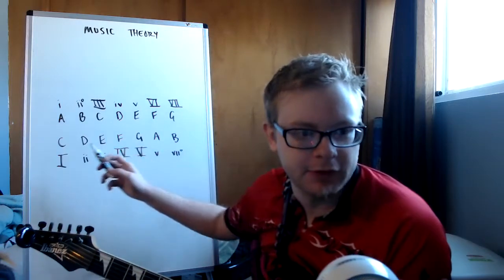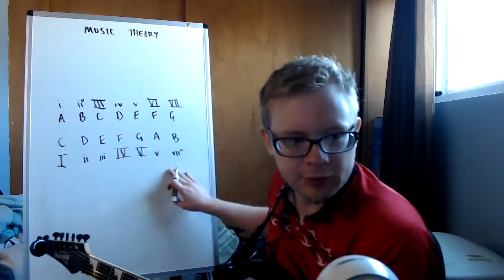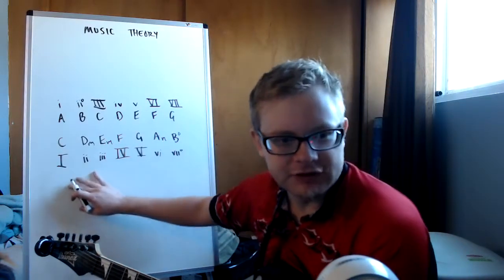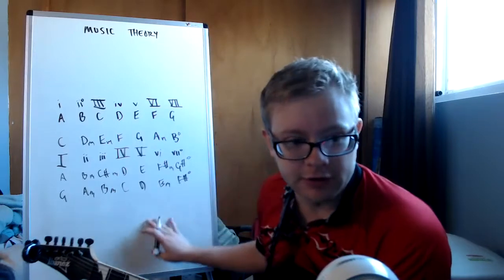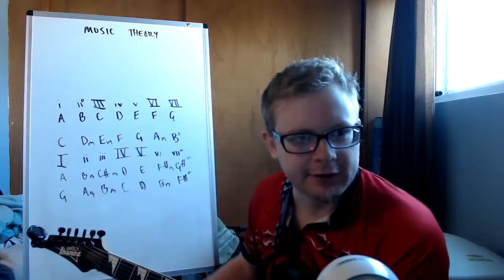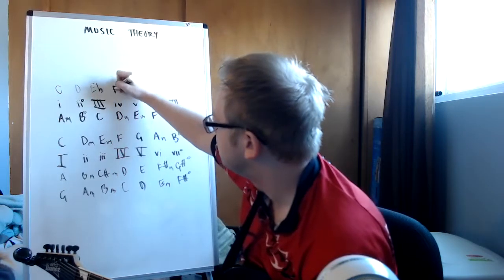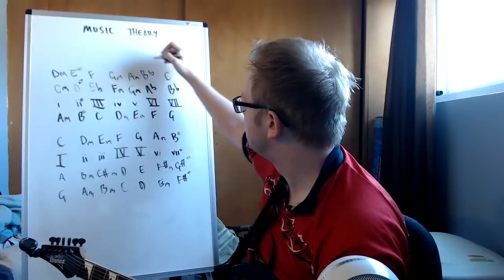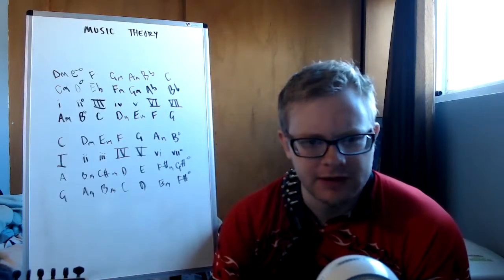Guitar Lessons San Diego | Music Theory 3 - Chord Formulas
Music Theory
Guitar Lessons San Diego